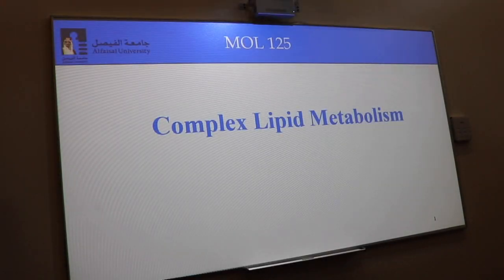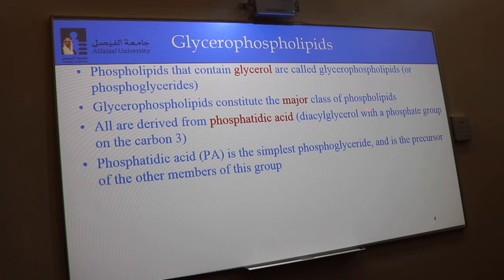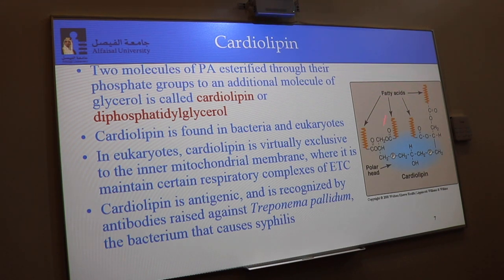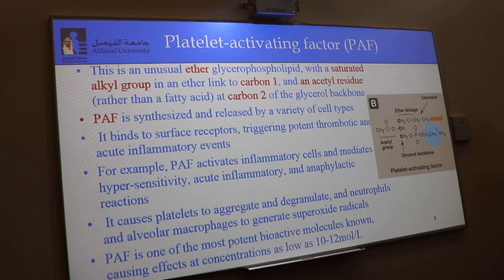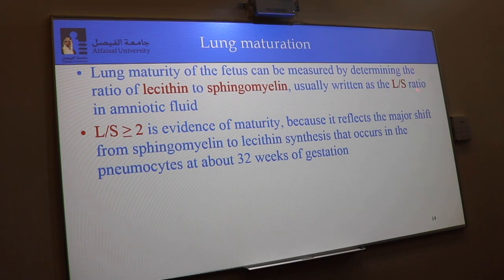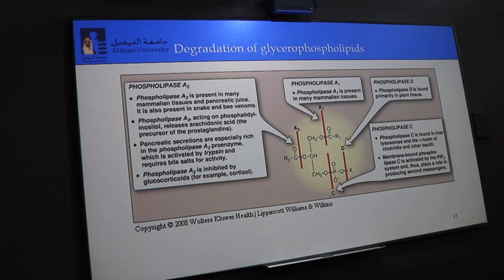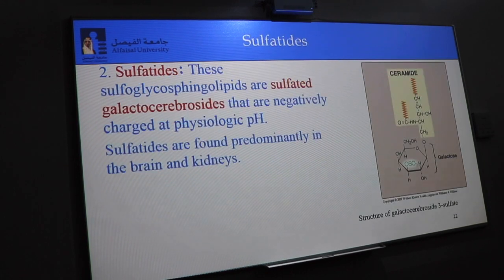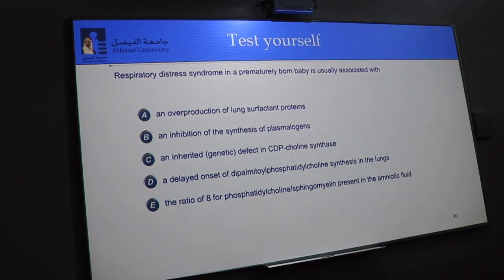Complex Lipid Metabolism